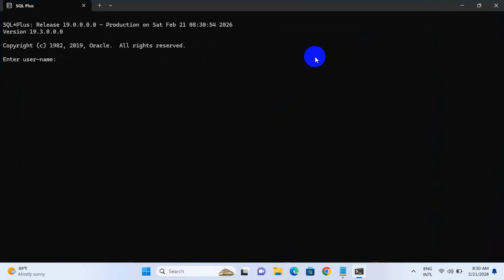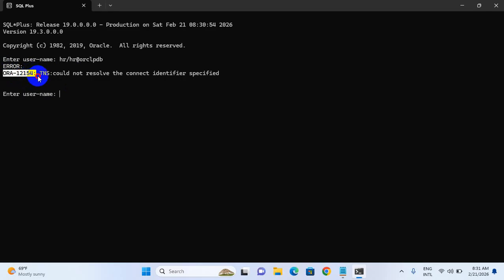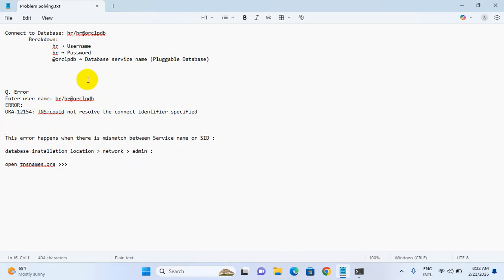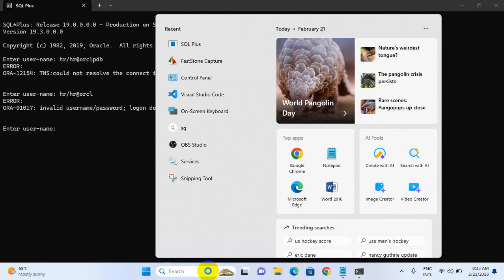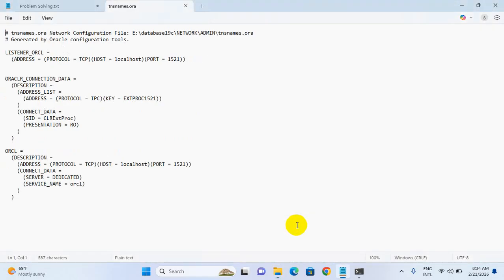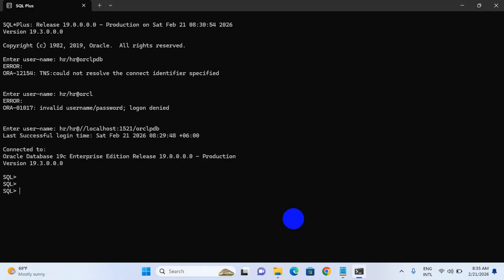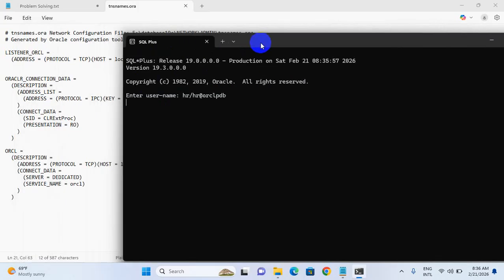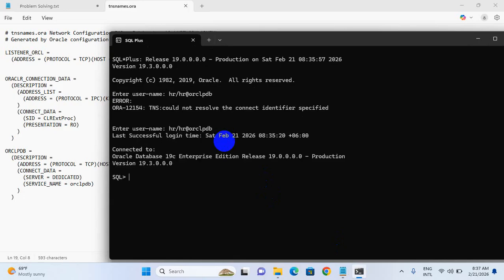ORA 12154 - SQL PLUS Error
Flexible timings are available. Limited slots for freshers only!

🚀 From Error to Solution: My Oracle Database Learning Journey
While practicing database connectivity, I encountered this error:
ORA-12154: TNS not resolve the connect identifier specified

Instead of skipping it, I took it as a learning opportunity. I analyzed the cause, fixed the configuration issue, and successfully connected to the database. I have explained the complete solution in this video.

This experience strengthened my practical understanding of Oracle Database connectivity, SQL, and troubleshooting. Every error is a chance to learn something deeper.

I am continuously improving my skills in SQL, PL/SQL, and Oracle APEX, and sharing my learning along the way.

If you are learning Oracle, this video may help you avoid the same issue.